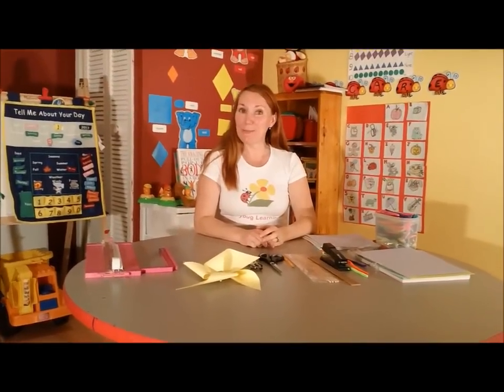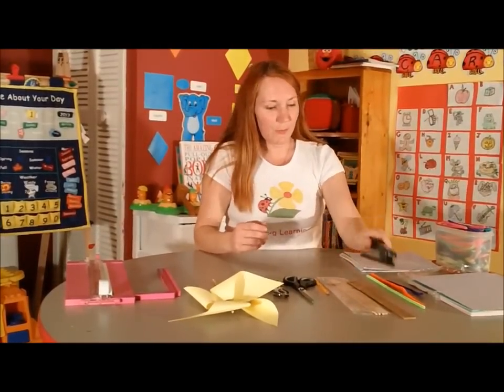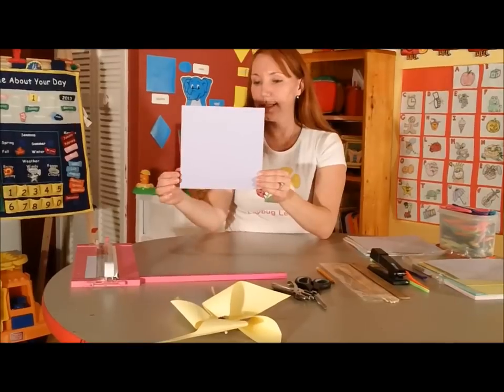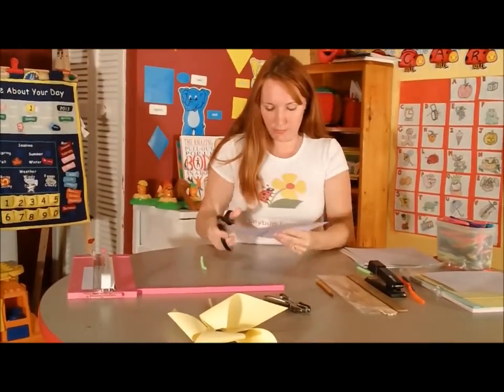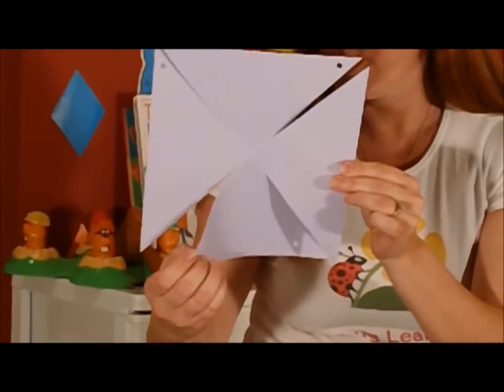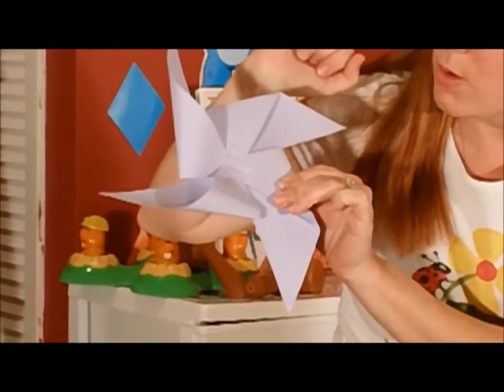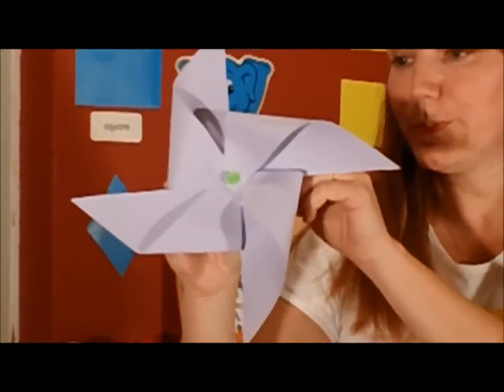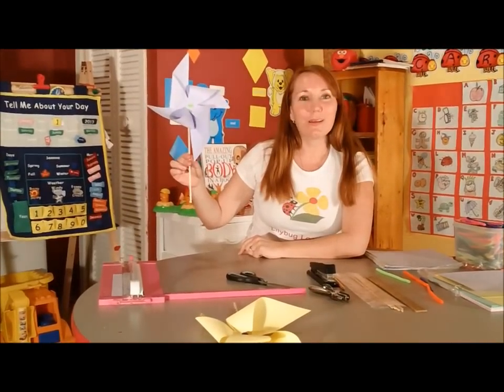How to Make a Pinless Pinwheel - Crafts for Kids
Making a pinwheel is a great craft project for parents to do with your kids.It takes less than five minutes to make once you've gathered your supplies. This short video will guide you through making one with your children step by step.